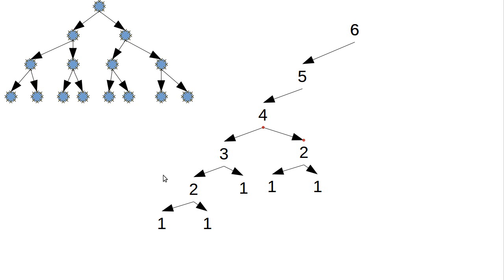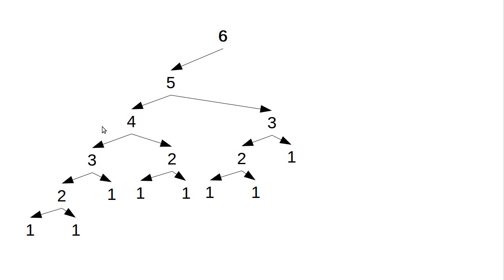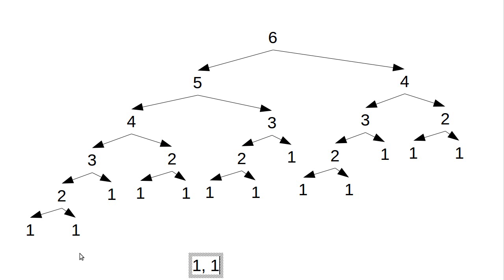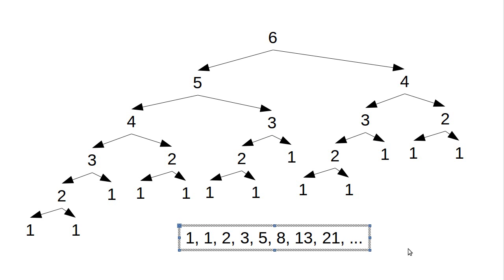Repeated Work and Dynamic Programming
This video shows how the solution spaces that we are going through can contain significant repeated work. It uses the Fibonacci sequence as an example. While Fibonacci isn't an optimization problem, it helps to introduce the concept of what we want to do with Dynamic Programming.